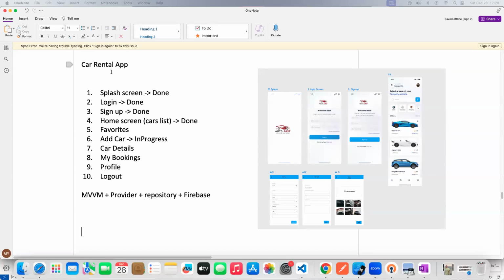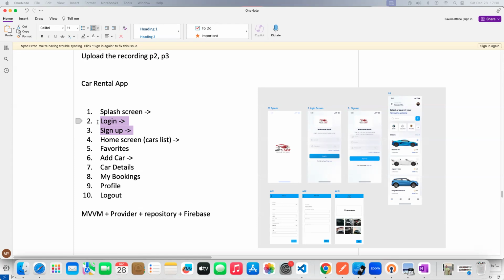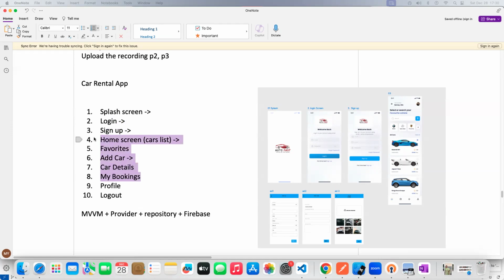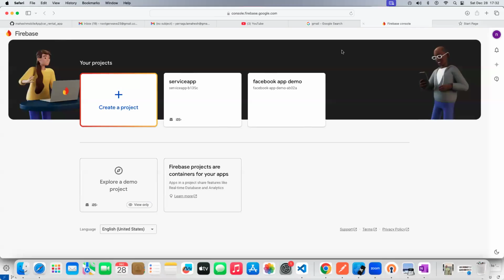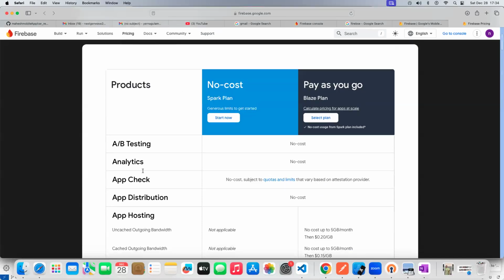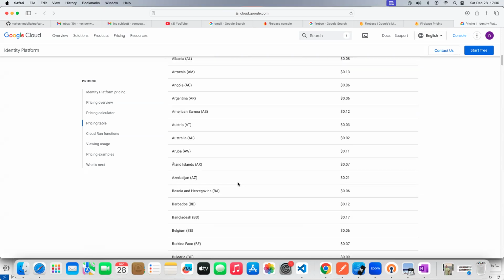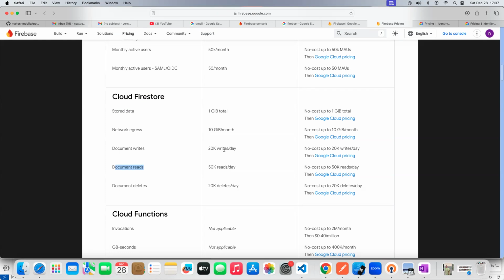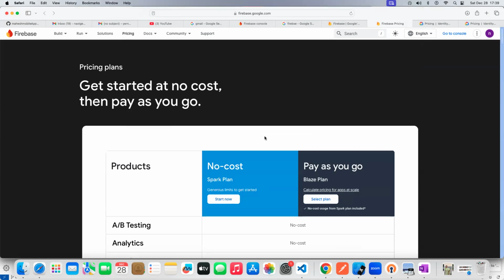Car Rental App with Firebase | Part 1 | Introduction to Features and Firebase Setup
Welcome to Part 1 of our Car Rental App series! In this video, we’ll introduce the key features of the app and give you a detailed overview of how Firebase will be integrated to power the app. We'll cover the Firebase setup process, including Firebase Authentication, Firestore, Push Notifications, and Crash Analytics, and explain how these services will help you build a robust Car Rental App.